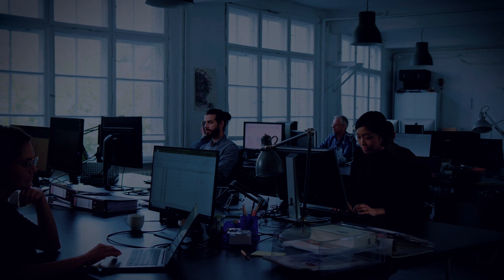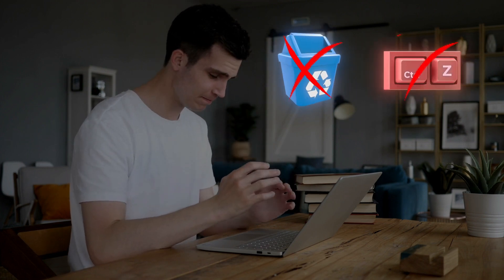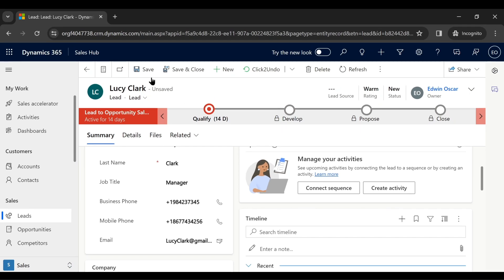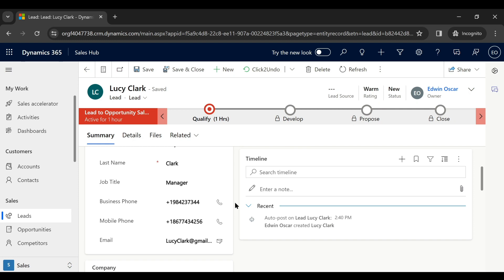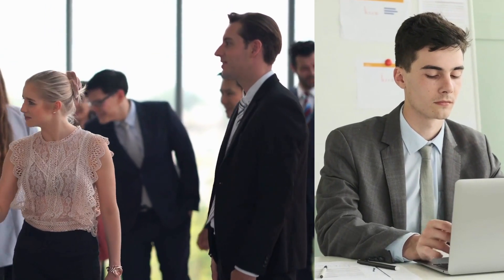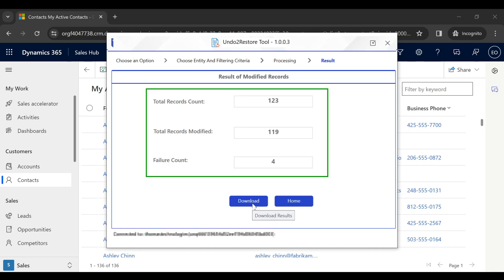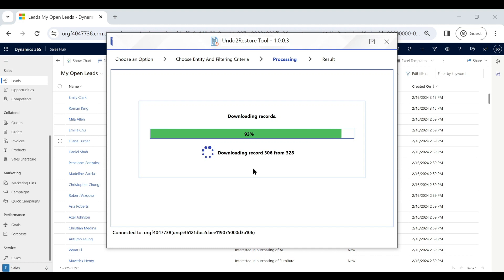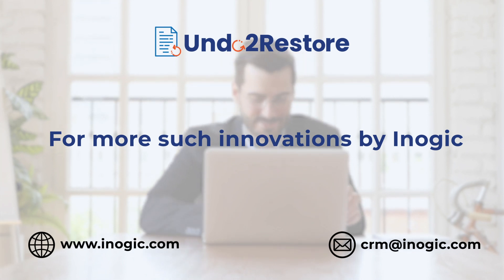How to Restore Dynamics 365 CRM/Dataverse records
Deleted some important contacts in your CRM? Or changed some field’s value but want to undo it? Get Undo2Restore and you can reverse the changes made and also restore the deleted Dynamics 365 CRM/Dataverse records

Undo2Restore is a 1 click utitlity app by Inogic. It is made to help Dynamics 365 CRM users to give more control over their data and have a safety net over human mistakes like accidental errors. You can keep track of all the changes made in any custom or OOB record and go back to a version you prefer. It can restore deleted records in just a click and also restore records in bulk

Available for: Dynamics 365 v8.2 and Above, Dataverse (Power Apps)
Deployment: On-Premises and Dynamics 365 Online
Devices: Desktop, Tablet and Mobile

To learn more about our innovative solutions, follow our channel.